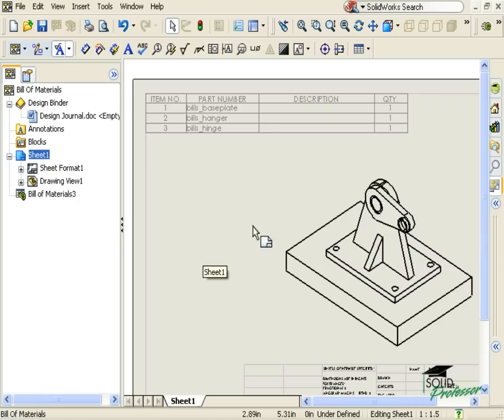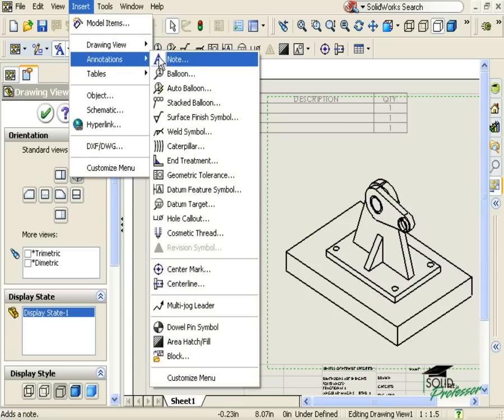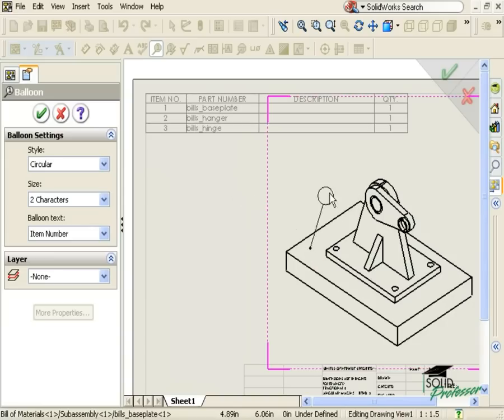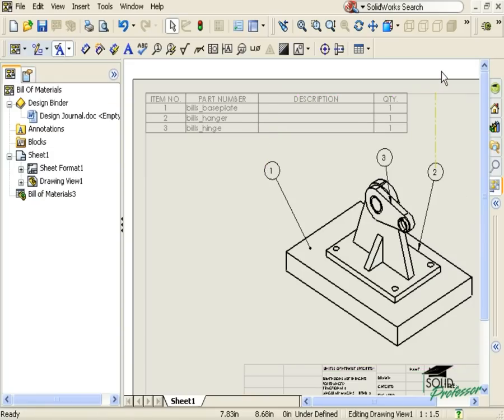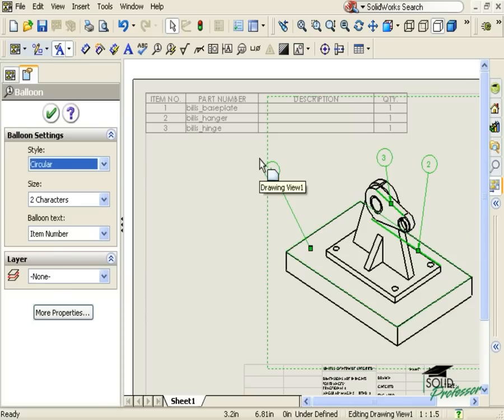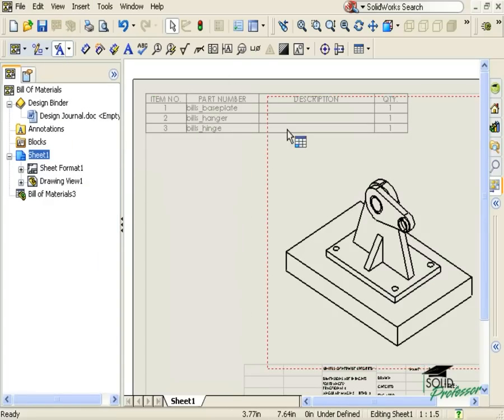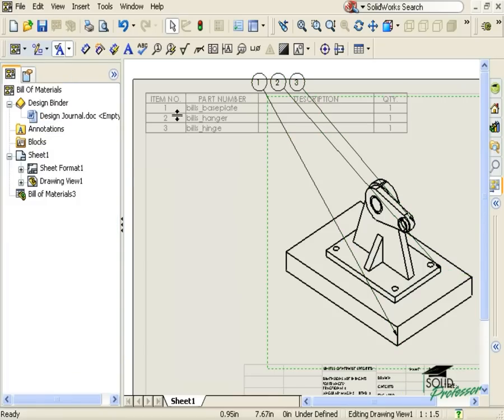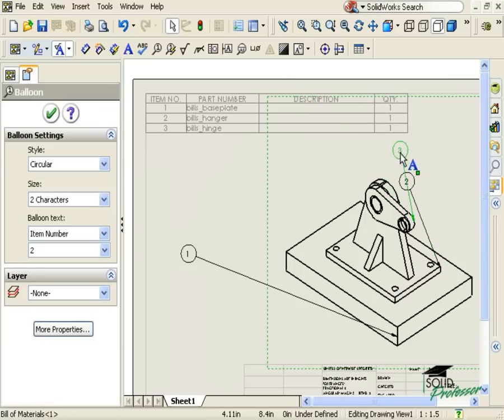Adding Balloons to Items in a Drawing - SOLIDWORKS Tutorial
This video shows how to add Balloons to items in a drawing assembly.